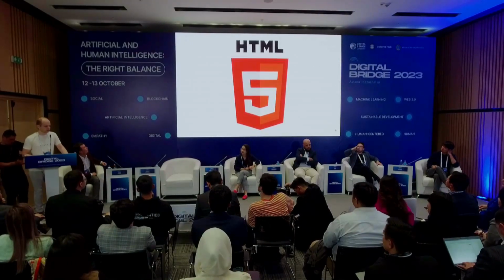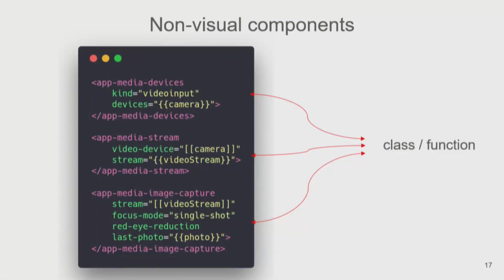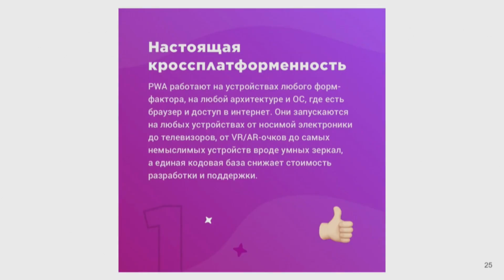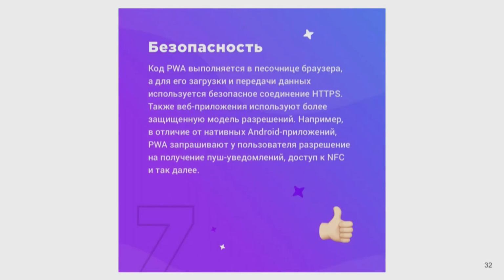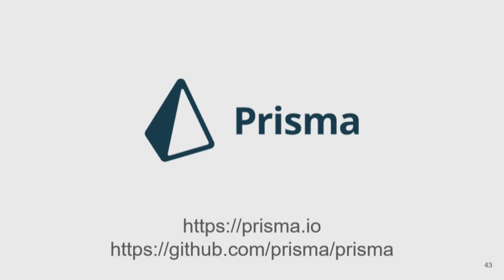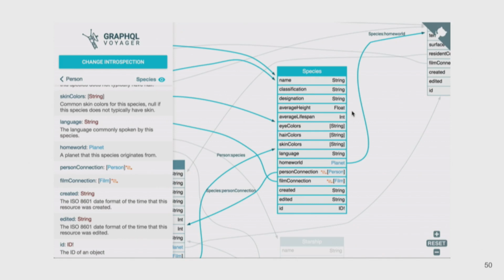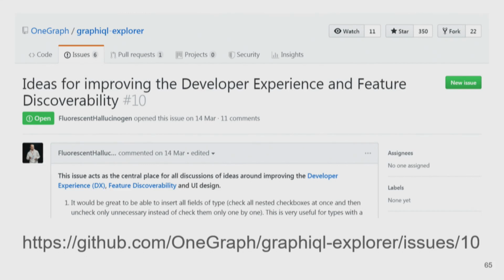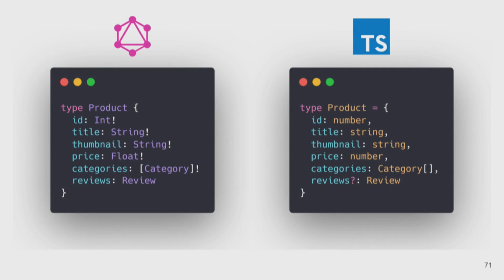Alexey Rodionov — Modern Web Capabilities @ Digital Bridge 2023, Astana, Kazakhstan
Modern Web Capabilities

A lightning talk on what the modern web platform is and what opportunities new Web APIs open for developers and end users.

Alexey Rodionov

PWA developer. UX/DX engineer. Web platform advocate. Google Developer Expert (GDE) in Web Technologies. PWA, Web Components, GraphQL evangelist. WebXR enthusiast. PWA Russian-speaking community organizer. Chromium contributor. Lead front-end developer at Mercury Development.

Digital Bridge 2023

The largest international technology forum in Central Asia.

12 October 2023, Astana, Kazakhstan.